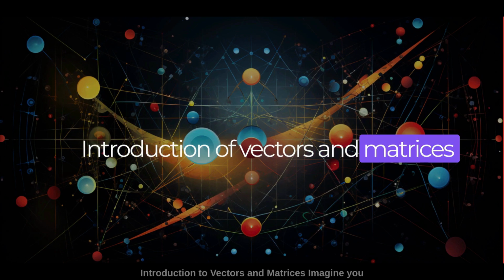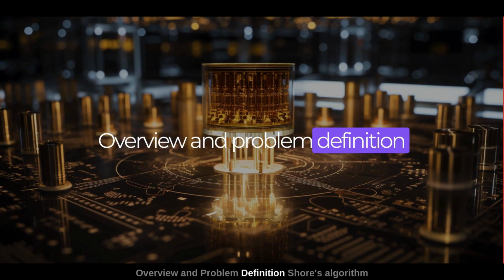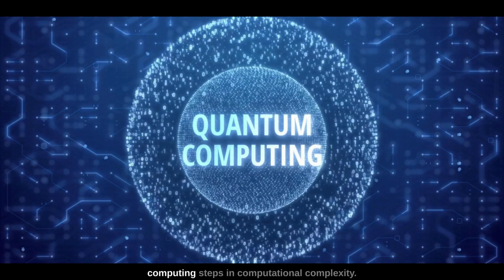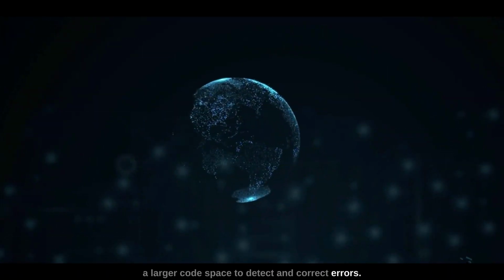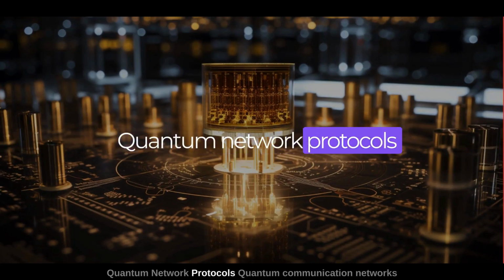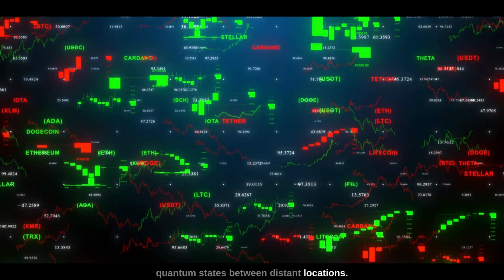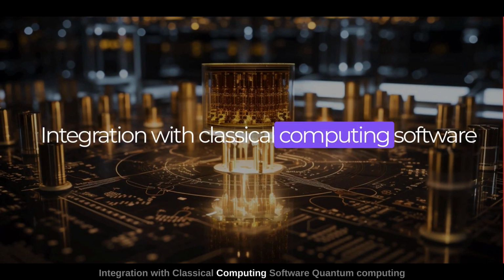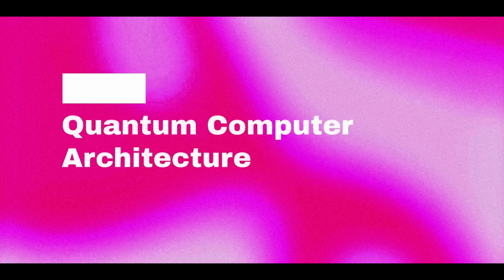Crash Course - Quantum Computing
Welcome to the 21st Century's ultimate showdown – Quantum Computing Crash Course. Here, we turn the enigma of quantum mechanics into a language everyone can understand. No PhD needed. No fancy lab coat required. All you need is your quantum curiosity, and you're good to go.

In this crash course, we take on the challenge of demystifying the quantum realm. We break down the complex principles of superposition, quantum entanglement, quantum gates, quantum algorithms, quantum cryptography, and quantum teleportation.

We start with the basics, like what is a qubit? And why is it considered as the backbone of quantum computing? We take you on a deep dive into the realm of qubits where classical bits shiver in fear. Learn about quantum states, quantum superposition, and how a qubit can be both a 0 and 1 at the same time.

Next, we move on to the concept of quantum entanglement, one of the fundamental pillars of quantum mechanics. Unravel the paradox that Einstein famously called 'spooky action at a distance'. Understand how entangled qubits affect each other instantly, no matter the distance between them.

Next stop, quantum gates - the magic tools that transform qubits. In this section, we'll explore the quantum version of AND, OR, NOT gates and how they operate on the qubits.

The world of quantum computing isn't just about theory. We then guide you to practical quantum computing, where we talk about quantum algorithms, from Shor's to Grover's. These algorithms are setting the stage for a computational revolution. We dig into how they perform tasks exponentially faster than the best supercomputers today.

As we move forward, we delve into quantum cryptography, an ultra-secure method of sending information. How does it work? Can we really have hack-proof systems? We reveal all!

And of course, we cover one of the most thrilling topics – quantum teleportation. Forget sci-fi movies, we’re talking about teleporting information through the strange world of quantum mechanics.

Throughout the course, we also talk about the current state of quantum computing. Who are the big players? What's IBM Q System, Google's Sycamore, and D-Wave's Quantum Annealer? How are quantum computers breaking through and what challenges do they face?

Join us as we take a quantum leap into the future. Learn about how quantum computing is poised to revolutionize AI, machine learning, cryptography, material science, and so much more. Be the first to decode the secret language of quantum physics and understand how it’s on the brink of reshaping the technological landscape.

This isn’t just a course, it’s an adventure. We're going on a quantum journey, and you're invited. Hold on to your protons, ladies, and gents. This is Quantum Computing like you've never seen it before!

Remember, your quantum journey begins with a single qubit. So, what are you waiting for?